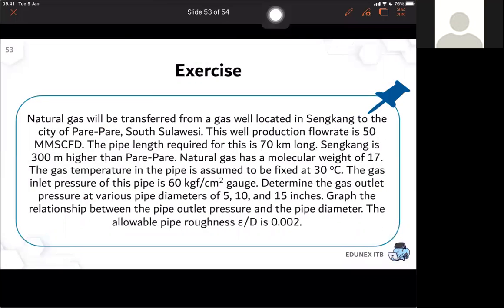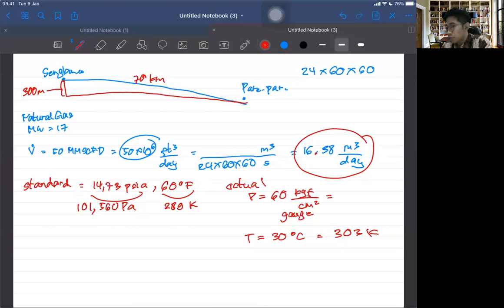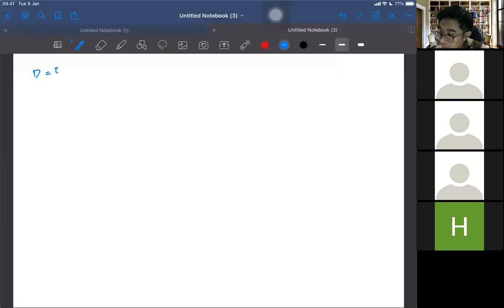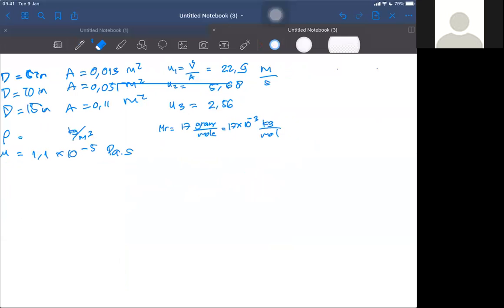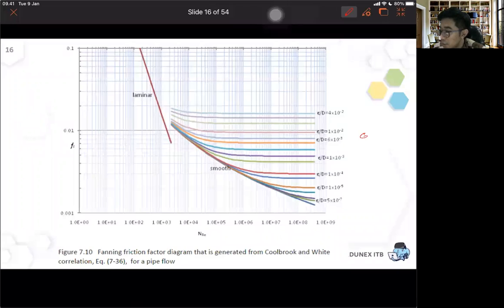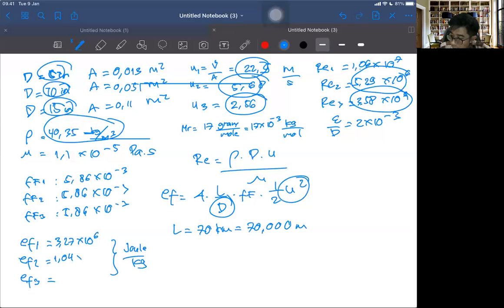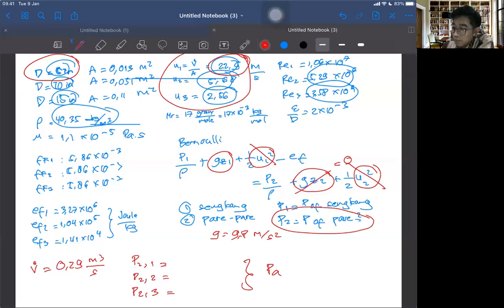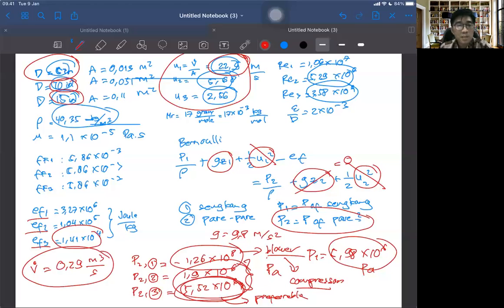TK2107 Mekflu 13 Friction_Exercise